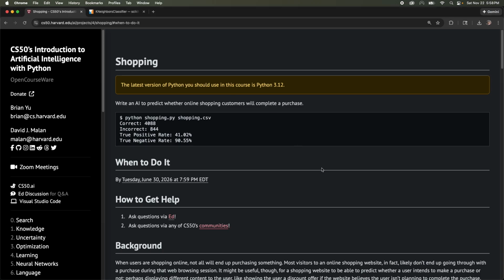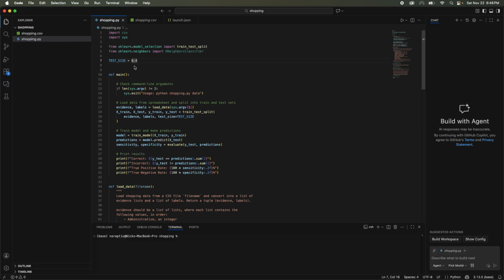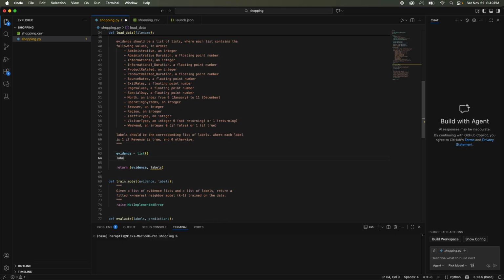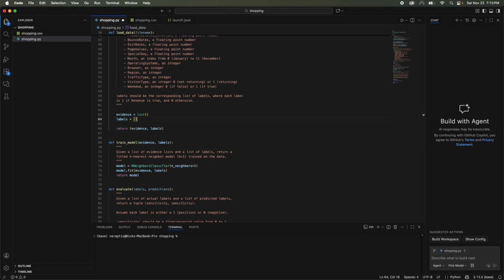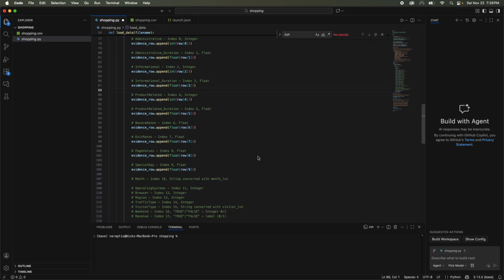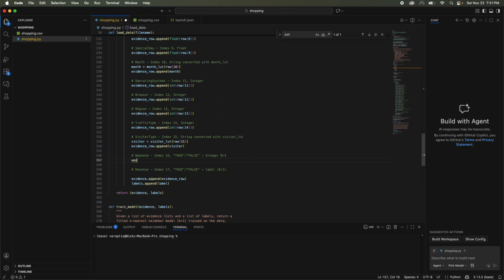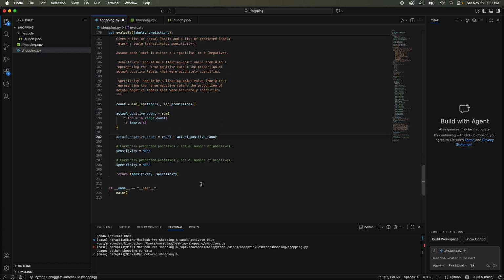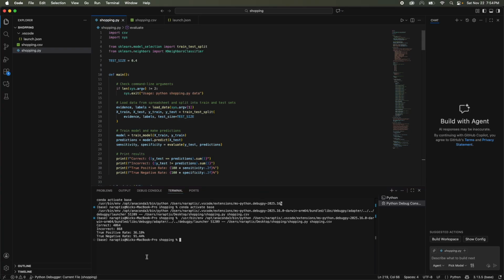Harvard CS50 Shopping Project - A.I. Secrets... UNLOCKED - No Rich Family, Not A Problem, $$$ Free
Join Nick, a computer scientist with over 15 years of industry amplifying work at illustrious companies such as Apple, Toyota, and Walmart.

Nick's story is simple - the ugly kid - computer science was an outlet. I've leveraged it to make unimaginable sums of money, and now life is a breeze. I still get a thrill out of the art and science of computer stuff. A.I. is all the rage these days. I really think we're still at the base of the mountain. This is one shard of the pylon to humanity's shining hope. If you don't join the quest, we're all doomed.

Nick takes the time to cut together gold content before sending out the video. This is gonna be 10x the value of any other similar tutorial. The video is done in multiple takes with some thoughtful editing and diagrams. I spend time thinking about what I'm going to say. You get a constant delivery of value. Whether you casually watch this while playing your favorite game, working out, or driving in the car. The best value comes from writing the code. Consider teaching these tutorials for extra repetition.

I hope you have as much fun watching it as I did making it.

You're about to hit the jackpot, money all the way to the ceiling. Never worry about rent, car payments, health insurance, or anything like that. All your buds will high five you when they see you've chosen the enlightened path. Through A.I. coding, we truly collaborate and make a meaningful improvement to the society we live in.

If you're scared of A.I., this is perfect for you.
If you're mad at A.I., this is perfect for you.
If you're unimpressed with A.I., this is perfect for you.
You got the raw deal? No you didn't, here's your job.
Not everyone grows up in a castle, I'm from the mud.
Mud and stone, squirrels and snakes.

Note: Please do not plagiarize. The intent of this material is to provide clarity to "stuck" students to help them "unstuck" from the mucky tar of A.I.

Plagiarize and I will take a finger or toe. Don't believe me, try.